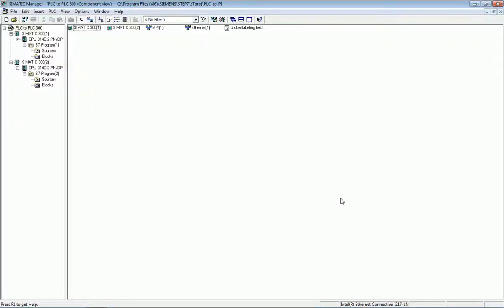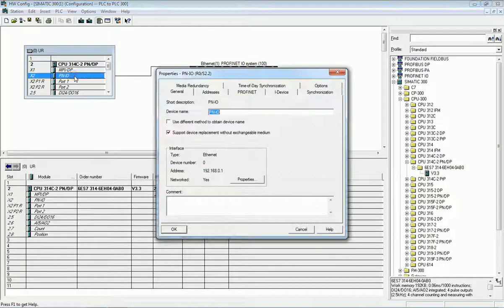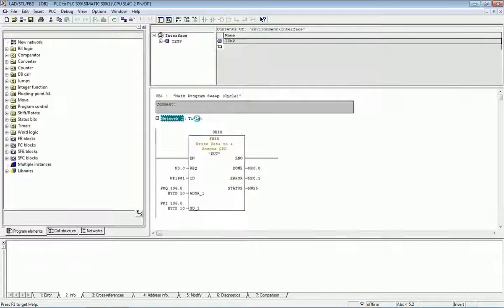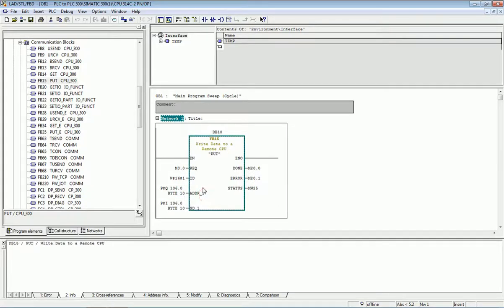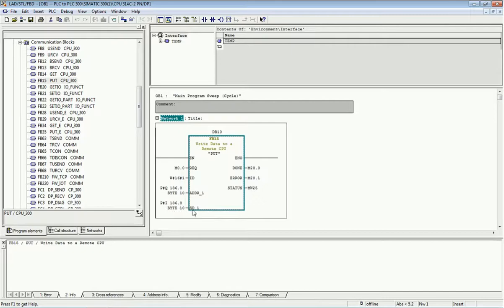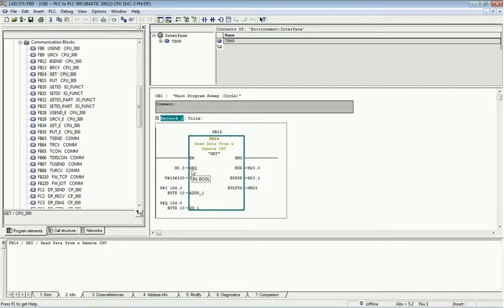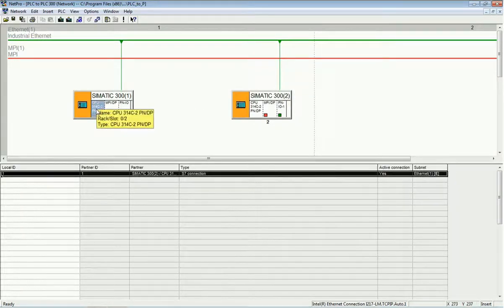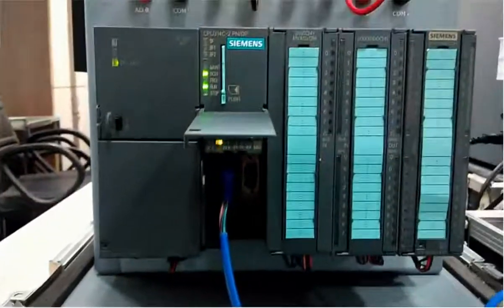Communication between 2 S7300 PLCs.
This video will help you to communicate between 2 S7300 PLC using ethernet. The instruction in the software simatic manager also shown step by step.